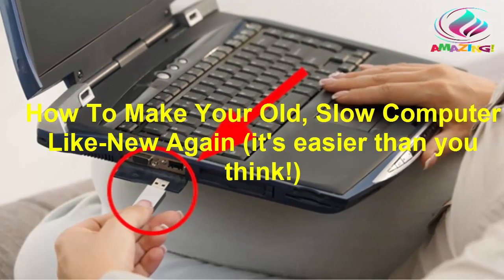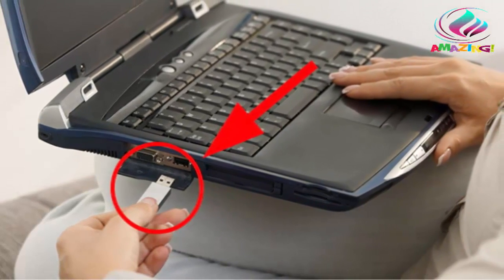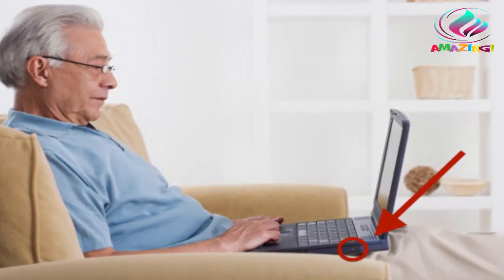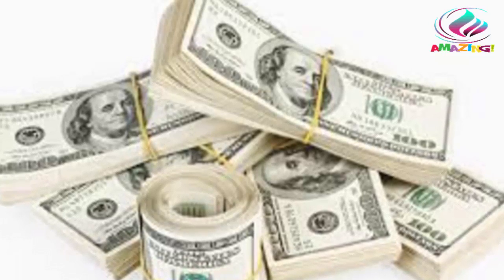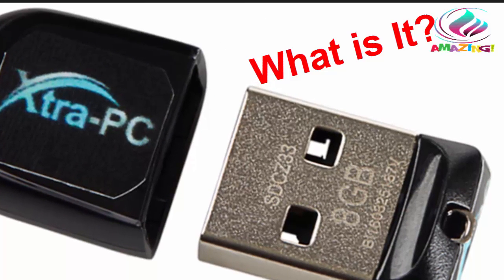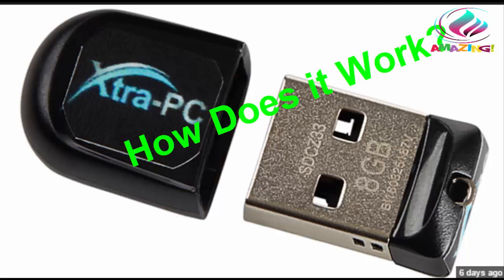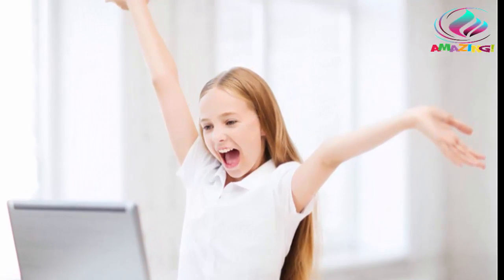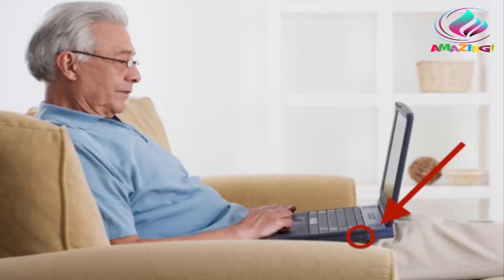how to make your old computer run faster 2016-17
In this video you see the how to make your old computer run faster 2016-17. you also learn the How To Make Your Old, Slow Computer Like-New Again (it's easier than you think!). its simple you make your old pc in new one with fast speet like supper commputer.

Amazing world, in this channel we describe some thing amazing related world. like spouse amazing railway trains bridge and amazing railway tracks, amazing bridge and top ten dangerous road in the world.  in our world many things amazing but we don't know because lack of proper knowledge. 99% people burn and die and he don't know and don't discover or see the amazing things.
in this channel we show the amazing people in the world and amazing road amazing buildings  and amazing animals, amazing people in the world. amazing world pictures and other like this,,,,,
amazing world steam,
amazing videos world,
amazing world facts,,
games like amazing world,